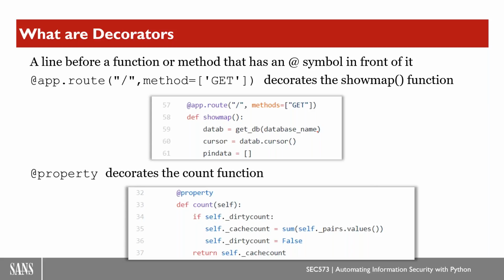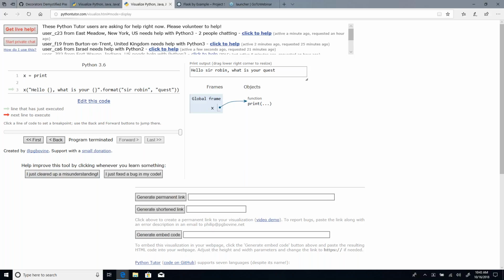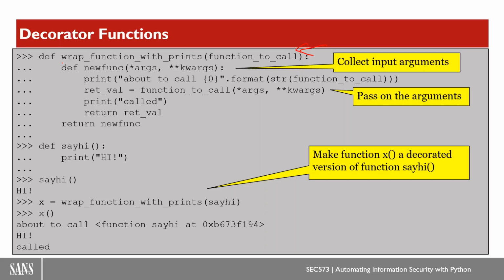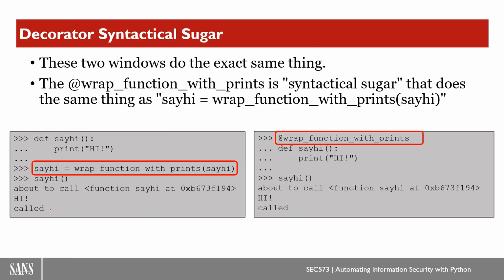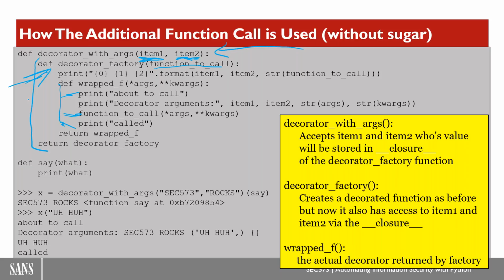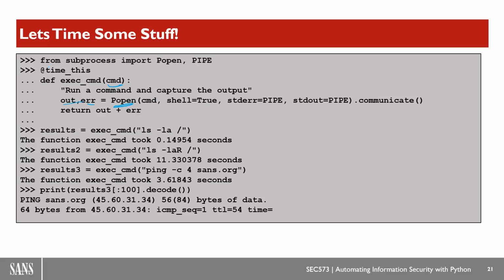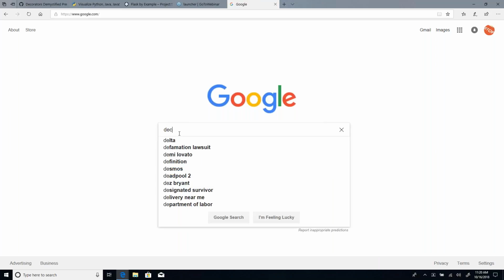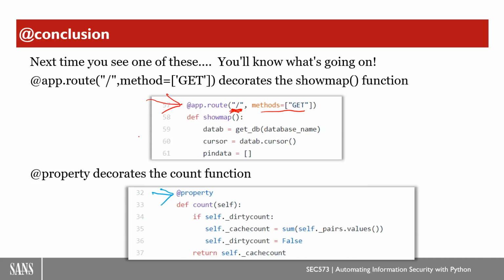SANS Webcast: Python Decorators Demystified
Presented by: Mark Baggett

This SANS Webcast will look at the what, why, and how of Python Decorators. If you've ever wondered what that weird @functionname syntax is in Python scripts this is the webcast for you.  This intermediate webcast will assume you understand Python functions and variable scope. Starting with that we will fill in the gaps discussing function closures, simple decorators and those cool decorators you see if web frameworks like Flask and Django that accept arguments.

Mark Baggett is a SANS Instructor and author of the SEC573: Automating Information Security with Python training course. Learn more about this course and when and where you can take it for yourself.